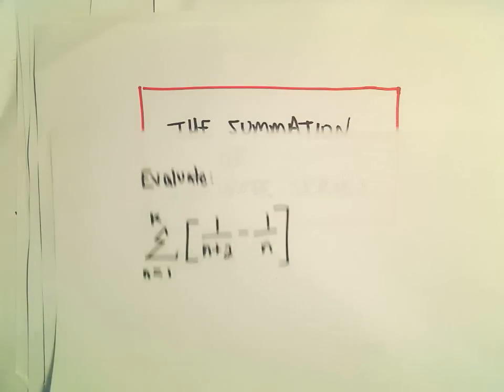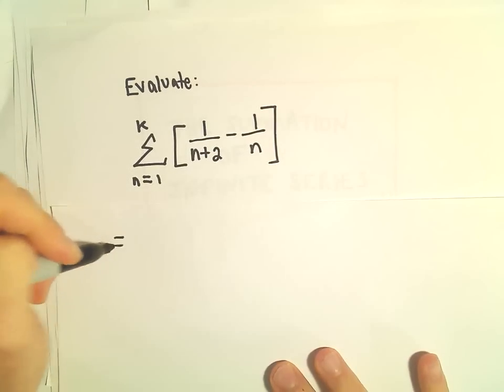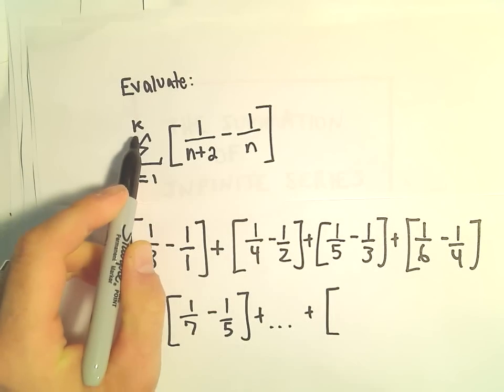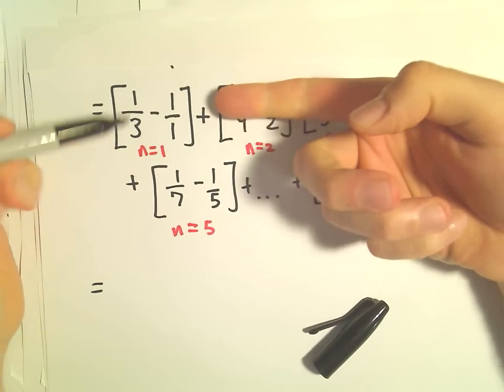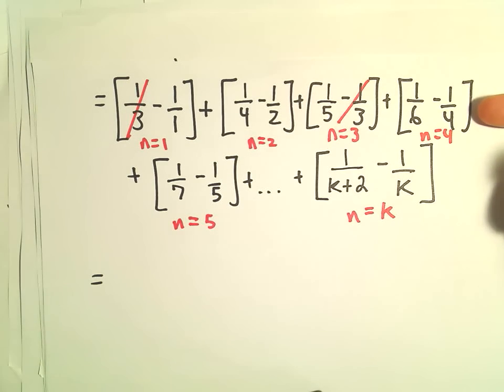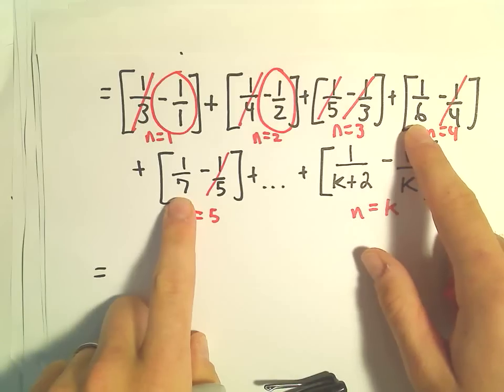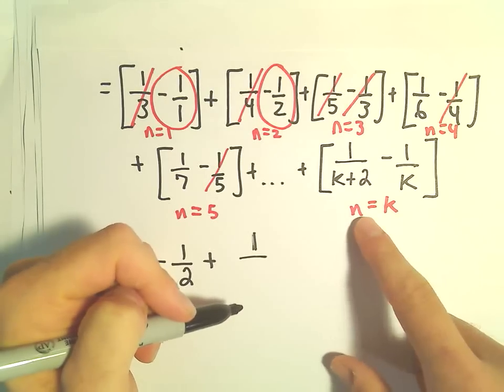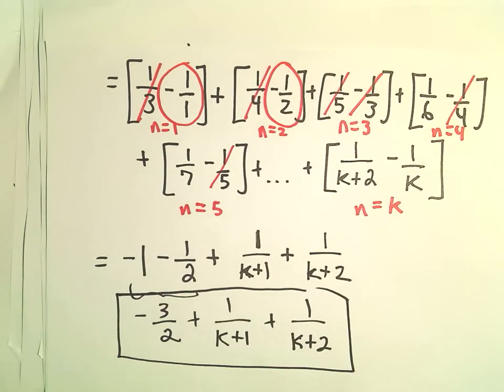Finding a Formula for a Partial Sum of a Telescoping Series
You da real mvps!   $1 per month helps!! Finding a Formula for a Partial Sum of a Telescoping Series. To evaluate a telescoping series, one typically finds an expression for a partial sum, and then takes the limit of this partial sum.  In this video, I show how I go about finding a formula for the partial sum.  I do not take the limit to get a value of the corresponding infinite series (although you can do that by simply taking a limit at infinity of the final expression that I find)